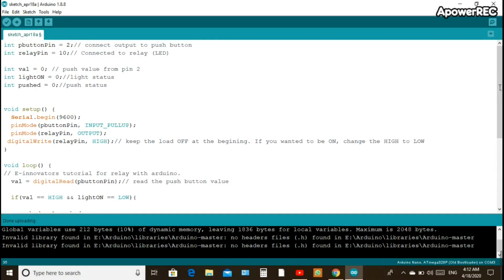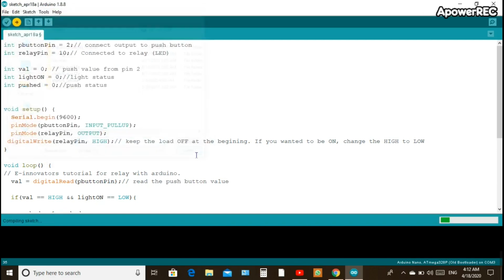Arduino Nano Project! | Relay Control By Push-Button Using Arduino Nano!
This video revolves around, how the relay is controlled by the push button using Arduino Nano. This video elaborates on all the circuit buildings as well as the programming of the Arduino Nano board. The circuit building isn't complicated yet requires a little bit of attention as Arduino pins are not easy to handle.
The programming of the Arduino Nano is done on the software Arduino IDE. The entire code is mentioned in the video!
Controlling the LED or the bulb using the push button can be very effective and can be used in many practical applications, it seems quite easy but it can be complicated at the same time.
The video explains each and every step with complete detail, about how you can make this project.
Relay is a very useful electronic component when merged with Arduino and the push-button!
Components required:
* arduino nano
*1 tactile button
* some jumper wires
*1 1k resistor
*1 led
*1 channel relay module

***Try it***
**Learn something new**